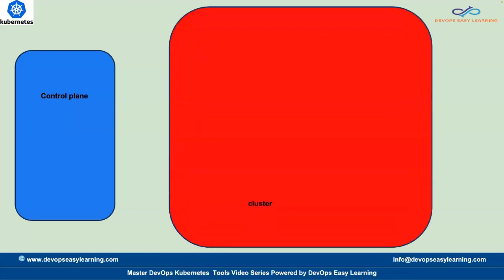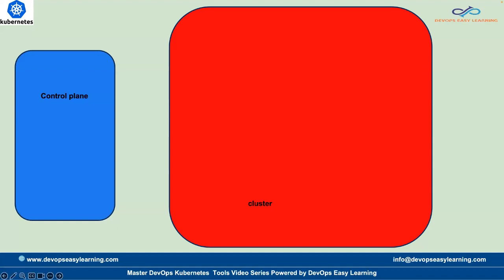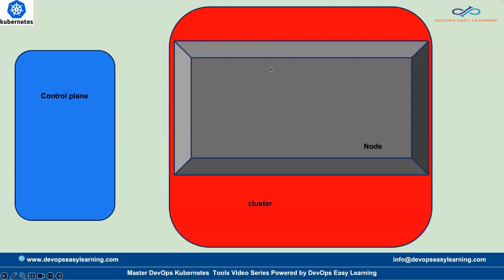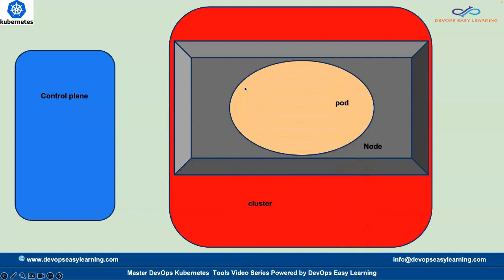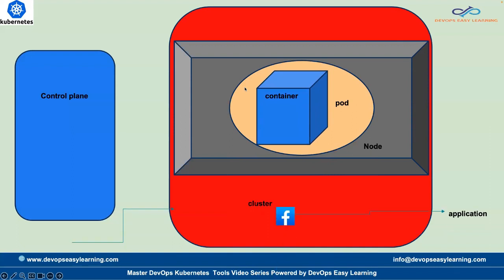Kubernetes Control plane, Cluster , Node, Container Overview